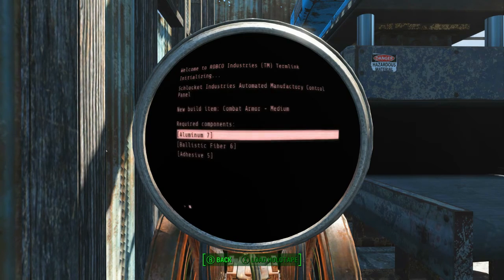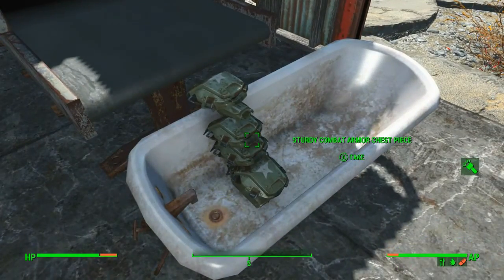Armor Factory? :Survival Scrap Farm Fallout 4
Bethesda why put it in the game if it is broken :-(

trademarks or trademarks of ZeniMax Media Inc. in the U.S. and/or other countries. Fallout, Vault Boy, and related logos are registered trademarks or trademarks of
Bethesda Softworks LLC in the U.S. and/or other countries.

Special Thanks: Mark Jackson for the awesome backless Dead Face Pic thanks alot...